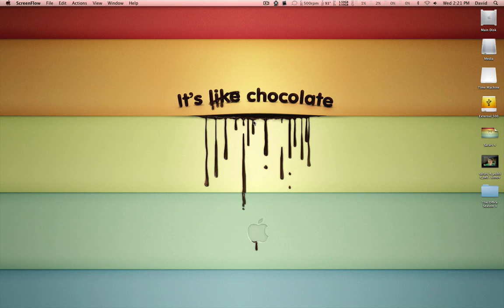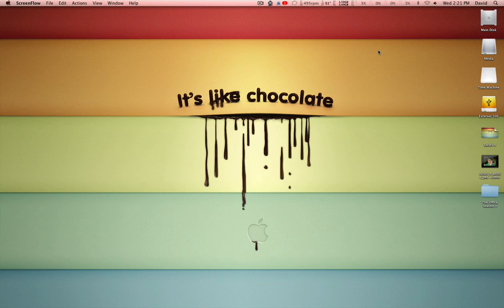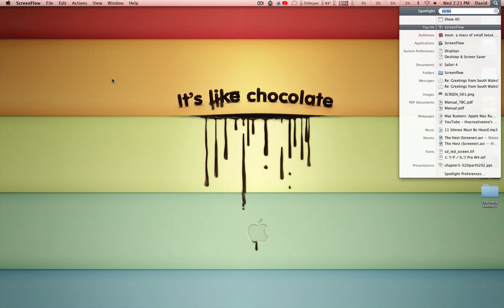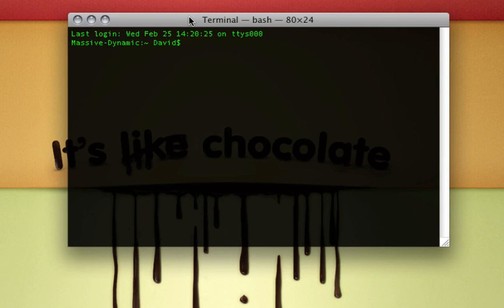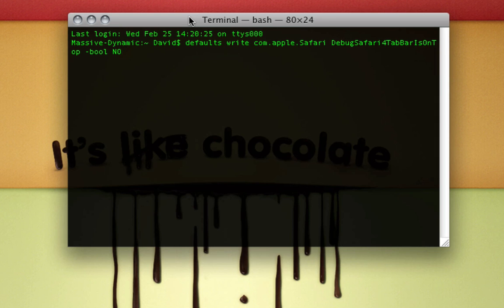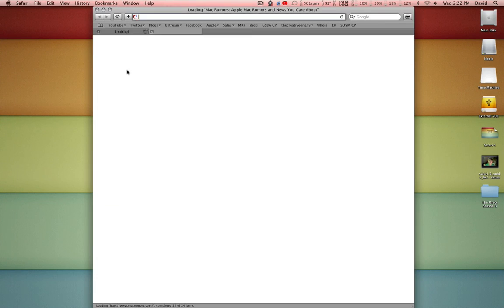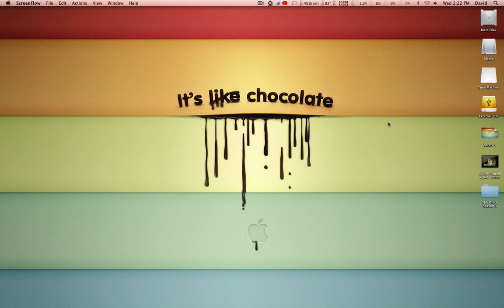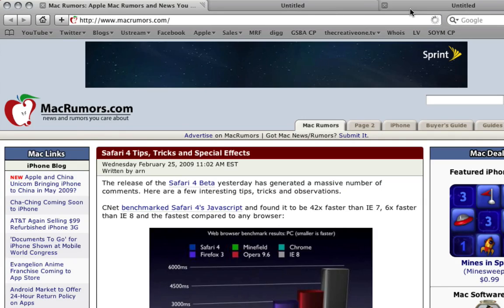Mac Tip: Revert Safari 4 to Old Tabs Interface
Users of the new Safari are learning to deal with the new tab interface, much like Google's Chrome. For those not liking this change, there is a Terminal hack you can use to revert back to the old interface.

Use the following code:

defaults write com.apple.Safari DebugSafari4TabBarIsOnTop -bool NO